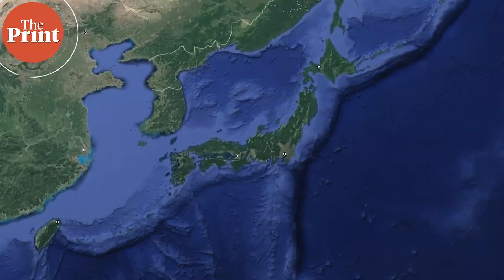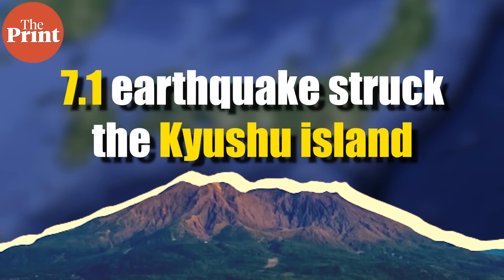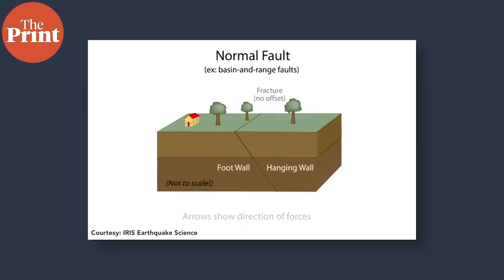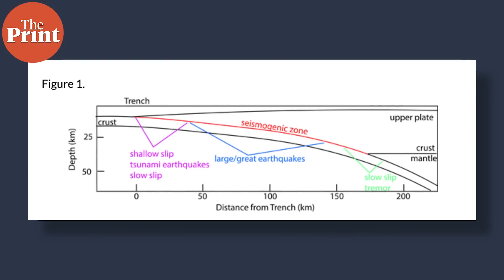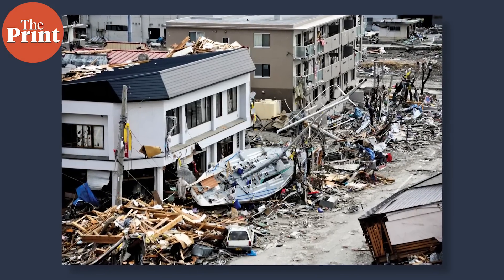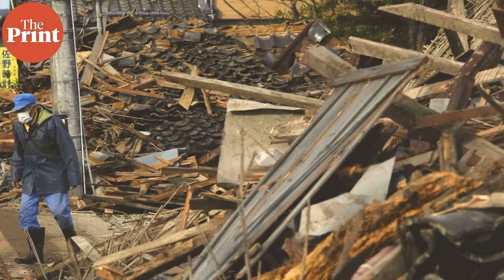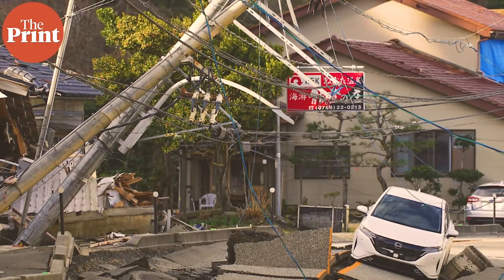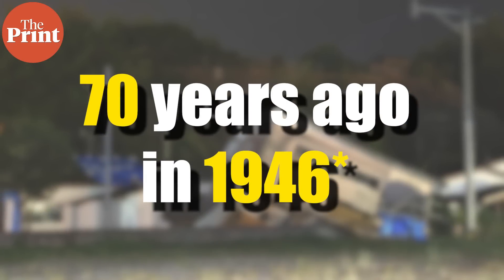First-ever 'megaquake' warning in Japan - Here's what it means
A 7.1 magnitude earthquake in Japan on 8 August led the Japanese Meteorological Agency to issue a warning for 'megaquake' in the Nankai Trough. What are megaquakes and why is Japan prone to these? Watch PureScience to know more.